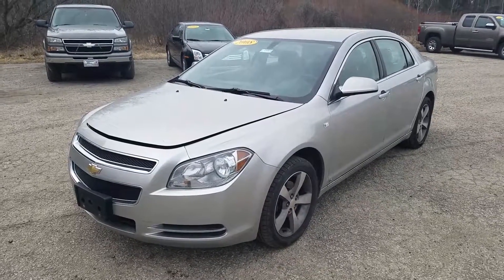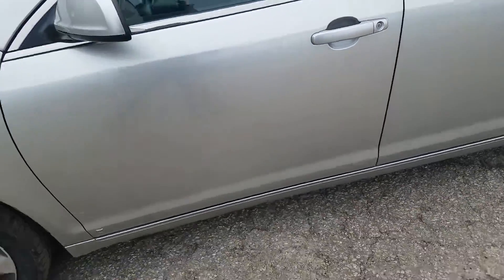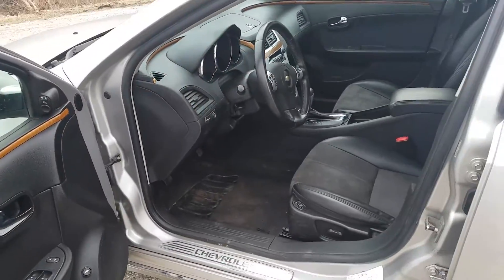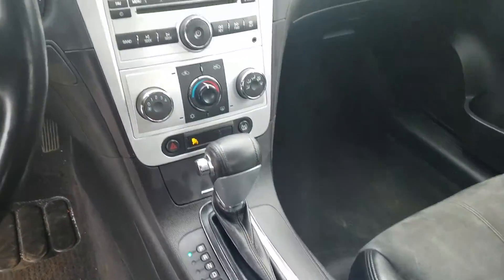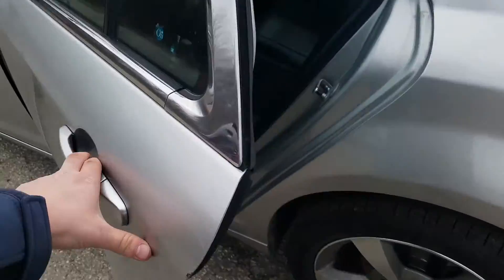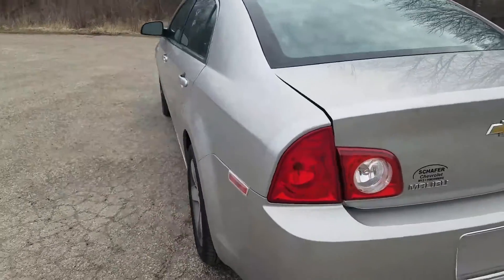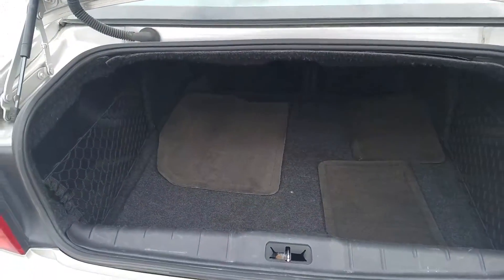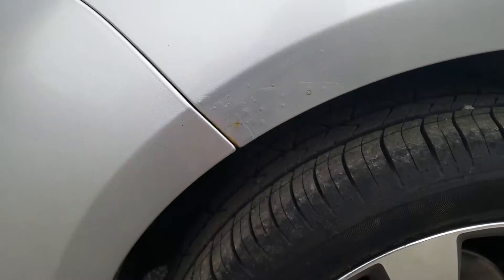2008 Chevy Malibu 2LT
2008 Chevrolet Malibu LT W/2LT at Schafer Chevrolet in Pinconning MI.